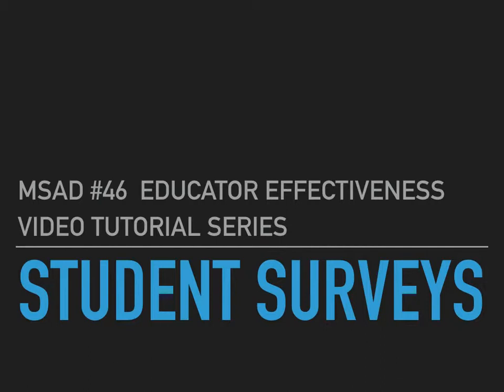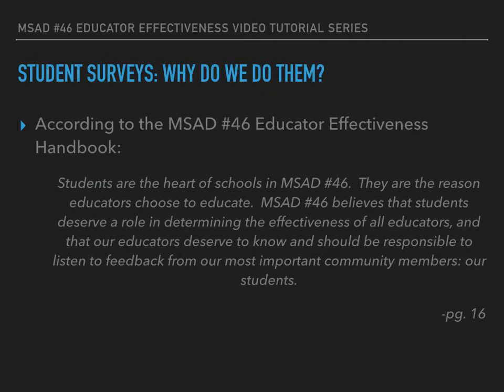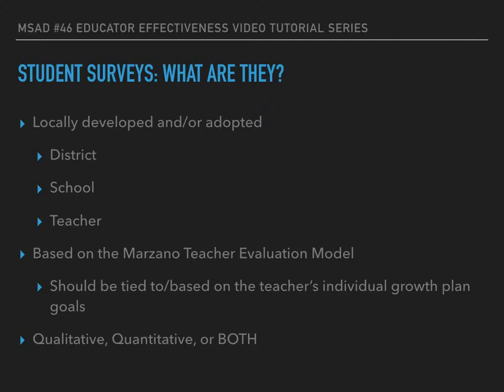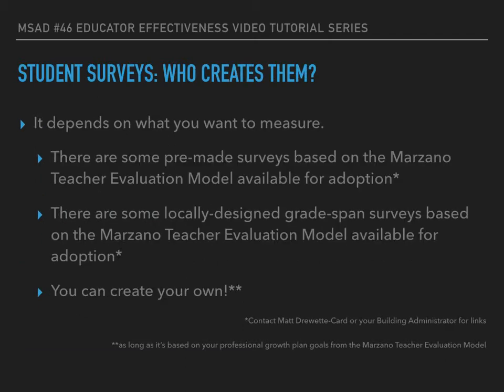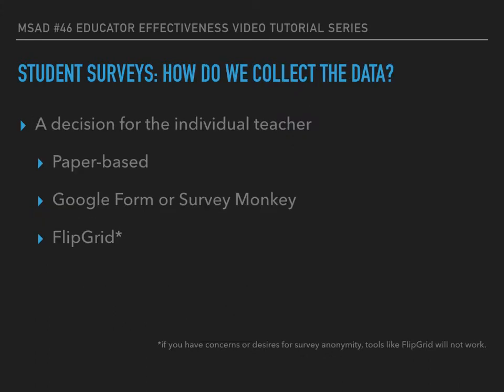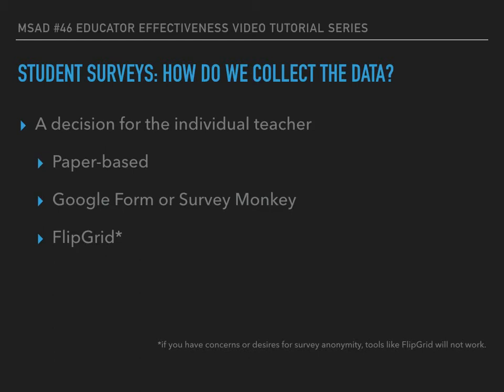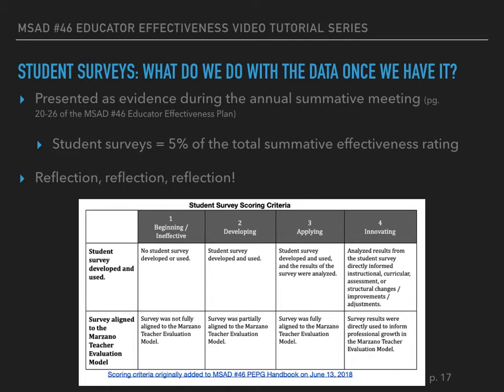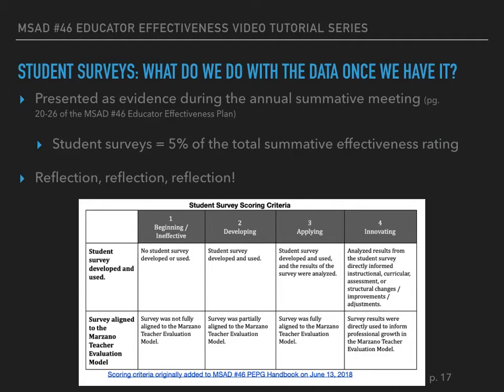MSAD #46 Educator Effectiveness: Student Surveys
This video tries to answer the following questions about Student Surveys in our Educator Effectiveness System:
Why do we do them?
What are they?
Who creates them?
How do we collect the data?
What do we do with the data once we have it?